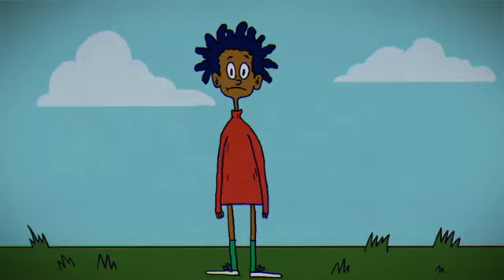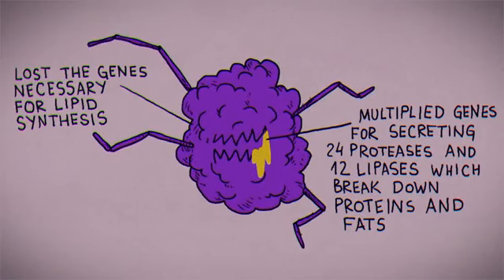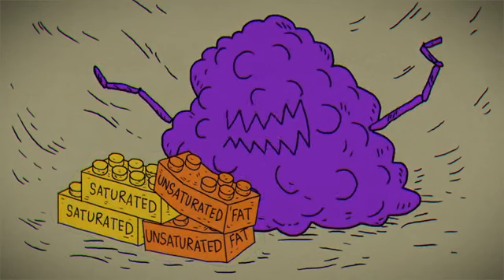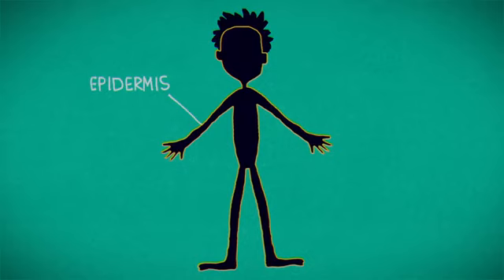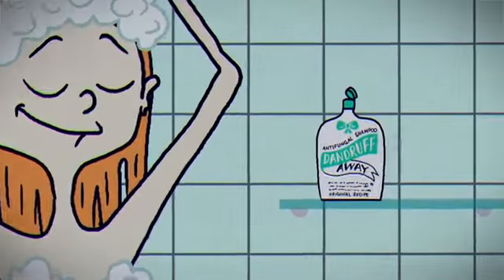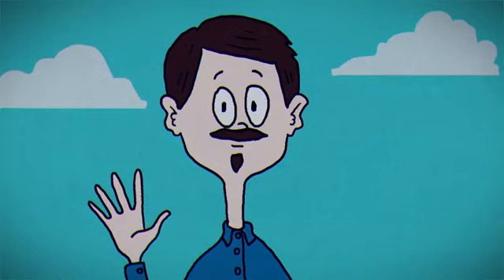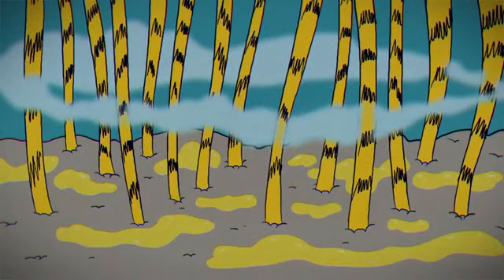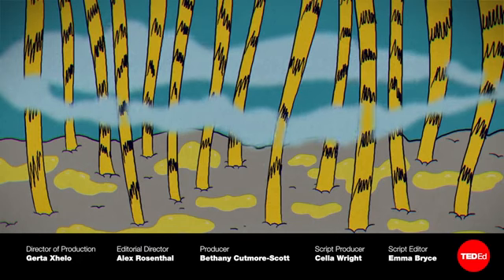What causes dandruff, and how do you get rid of it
Dandruff treatment. This video is on treatment, causes and shampoo to get rid of dandruff permanently and fast at home.

Dandruff is a common skin condition that causes white or grey flakes of skin to appear on the scalp and in the hair. The flakes are often noticeable if they fall from your scalp on to your shoulders.

I've received a lot of messages to make a video on dandruff and how to treat it. Some of the messages were quite upsetting to read as dandruff had resulted in bullying and verbal abuse directed at the sufferer. I just want to say if you suffer with dandruff which many people do it doesn’t result from poor hygiene, it's not contagious and it's a natural process. So if anyone says anything to you, don’t let it get to you, remain positive and keep on being amazing. Hope my tips help!

DANDRUFF CAUSE:
Dandruff is, perhaps surprisingly, mainly caused by a fungus which most of us have living naturally on our skin, but which causes problems in about half of us. A third of sufferers have apparently avoided a social occasion because of the embarrassment it causes! But fear not – there are some ways to combat it.

The fungus that is the principal cause of dandruff is called Malassezia globosa, and it feeds off the oils on our skin and hair. But when it does so, it produces oleic acid, which can irritate our skin. In some people, this sets off an immune response which can lead to a rapid turnover of skin cells. Air pollution can make this response worse, whilst UV light from sunshine can help dampen it down.

DANDRUFF TREATMENT:
Adding oil to your scalp is no good at all – washing off the natural oils that Malassezia feeds on is more likely to help.

However, there are some chemicals that can help kill it off too. The most effective anti-fungals are Miconazole and Ketoconazole. Ketoconazole is found in some shampoos, but Miconazole is currently only available in skin creams so it won't be helpful for treating dandruff.

You may find, though, that the effects of an anti fungal shampoo wear off after a while, so you might need to cycle some alternatives.

• Coal tar shampoos can slow down skin turnover (although they may discolour fair hair).
• Shampoos containing salicylic acid can help get rid of the flakes.
• Shampoos containing zinc or selenium can also target the fungus, so there are a wide range of solutions to try.

Researchers have now sequenced the genetic code of Malassezia and are working on more specific targeted drugs to kill it – a group of drugs known as sulfonamides work against it, but nothing containing them is yet available for dandruff.

Make sure you read the instructions that come with the shampoo before using it to check if it's suitable for you and see how often it should be applied. A pharmacist can offer advice if you need it.

It's particularly important to leave the shampoo in your hair for at least five minutes before washing it out.

Try these shampoos for a month to see if your dandruff improves. You might need to try more than one type to find one that works for you.

You may be able to use the shampoo less often once your symptoms improve, but your dandruff will probably come back if you stop using it completely.

WHEN TO SEE YOUR DOCTOR:
You don't usually need to see your GP if you have dandruff, but it's a good idea to visit them if:

• You've tried anti-dandruff shampoos for at least a month and your symptoms haven't improved
• Your dandruff is very severe or your scalp is very itchy
• Your scalp is red or swollen